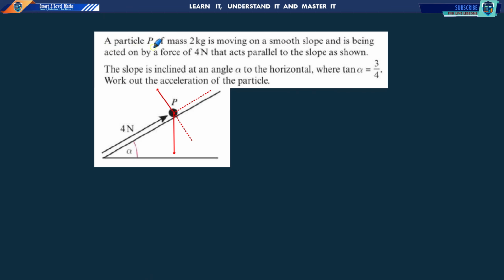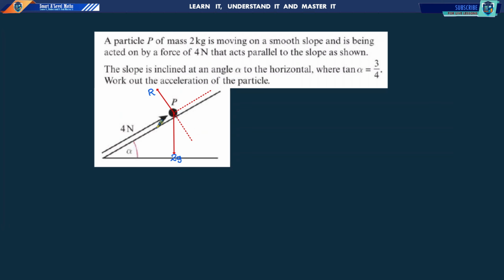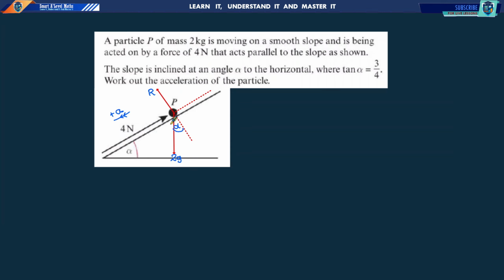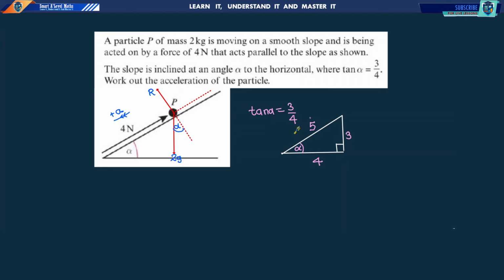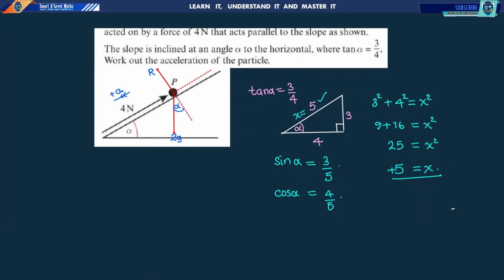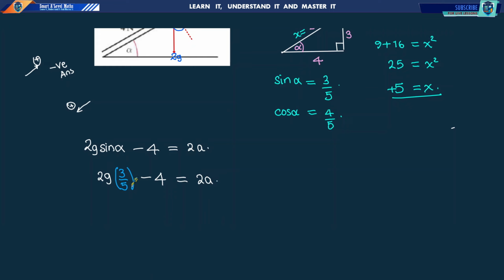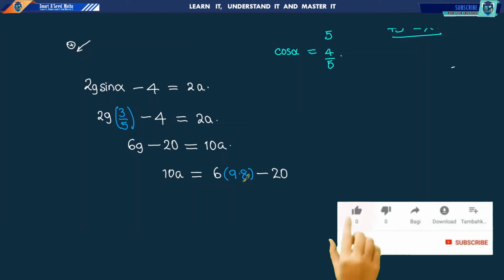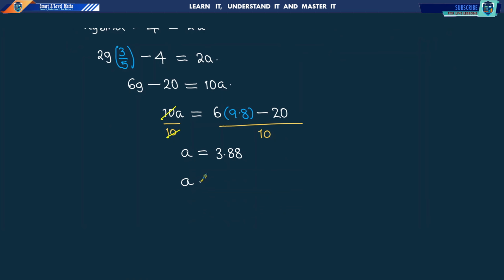Solve this Inclined Plane Question WITHOUT finding the Angle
Learn A’Level Mathematics the smart way with clear explanations, step-by-step solutions, and powerful shortcuts. Whether you're studying a topic or preparing for exams, this channel helps you understand faster and solve with confidence.